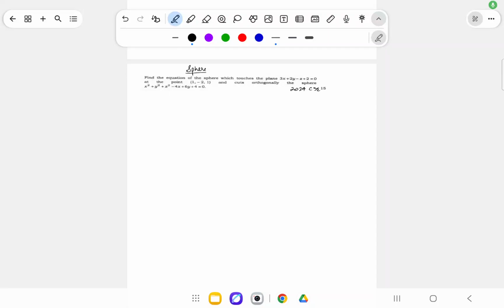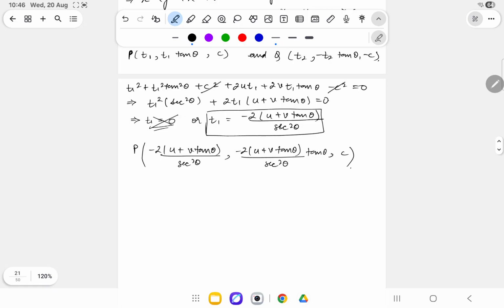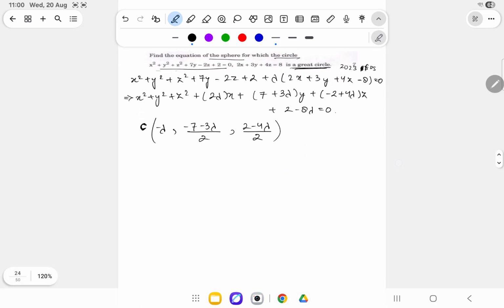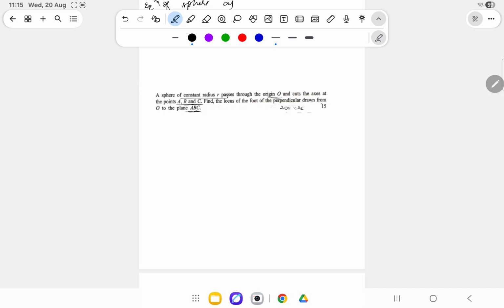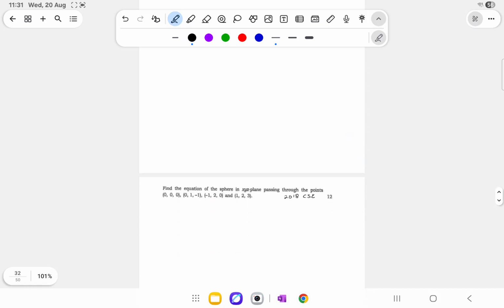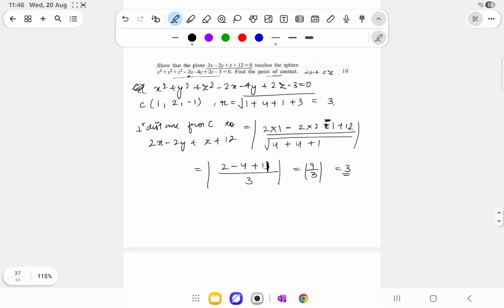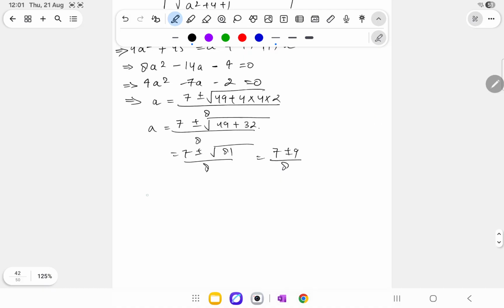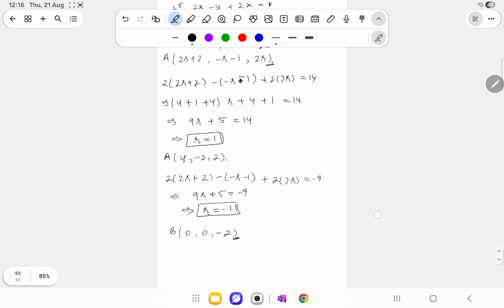Analytical Geometry | Sphere Part 1| UPSC Optional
In this series I am discussing all the previous year questions asked in UPSC CSE and IFoS examination from 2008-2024.